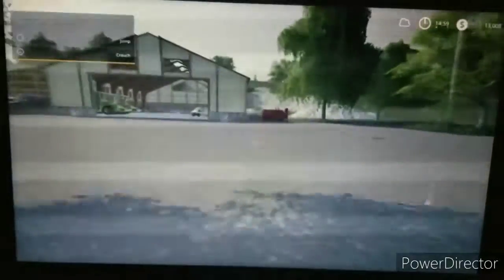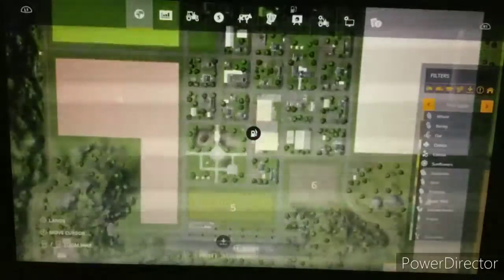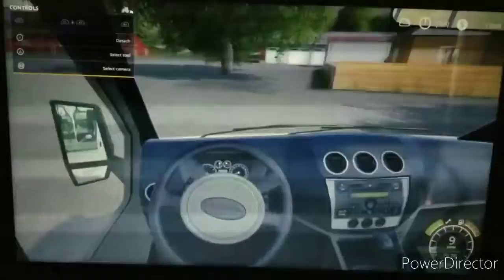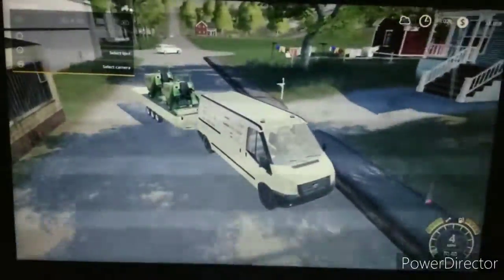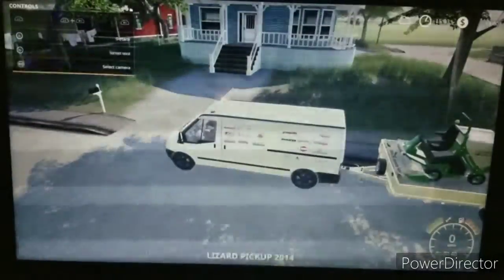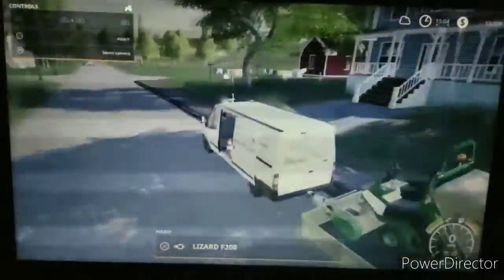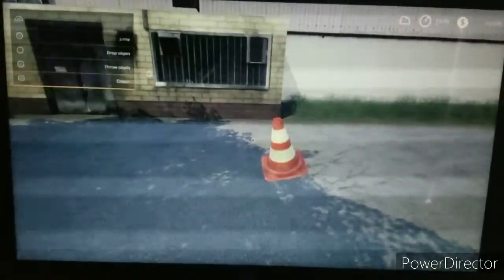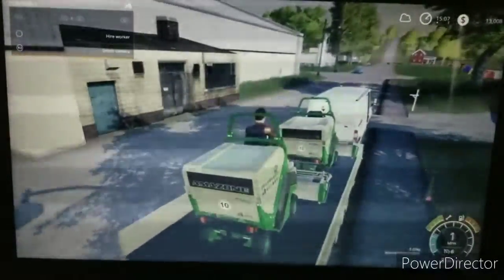FS19 | Our First Job | LawnCare Series | Ep.3...